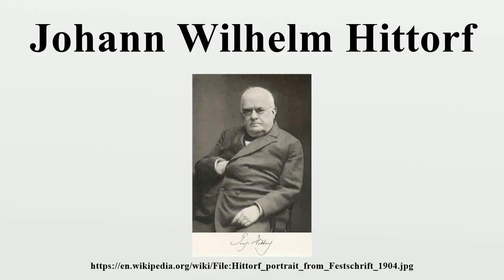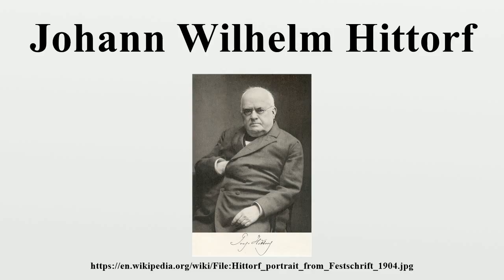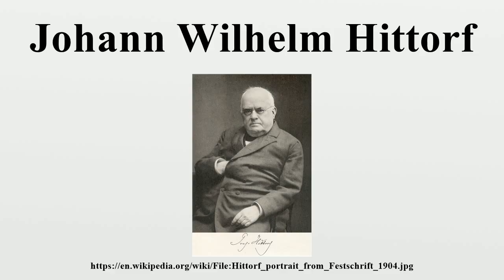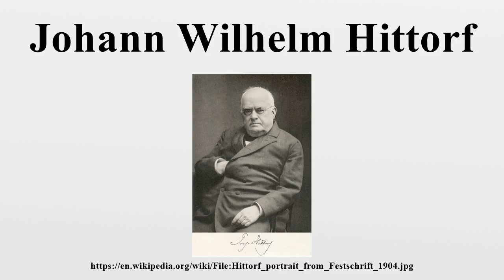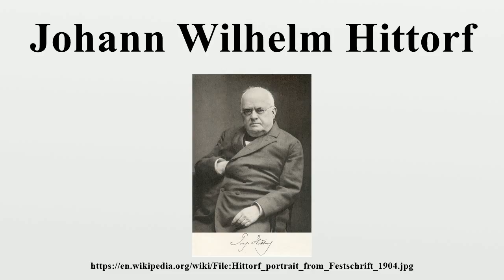Johann Wilhelm Hittorf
Johann Wilhelm Hittorf (27 March 1824 – 28 November 1914) was a German physicist who was born in Bonn and died in Münster, Germany.Hittorf was the first to compute the electricity-carrying capacity of charged atoms and molecules (ions), an important factor in understanding electrochemical reactions.

Image-Copyright-Info
Author-Info:   Unknown

Image-Copyright-Info